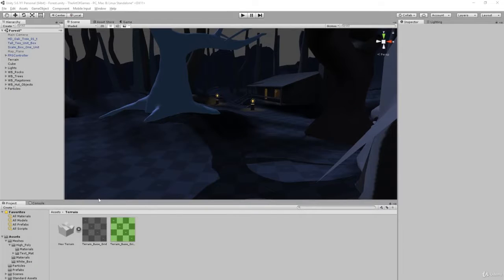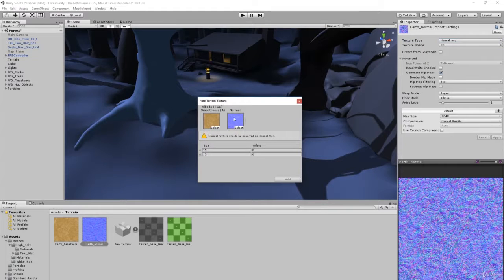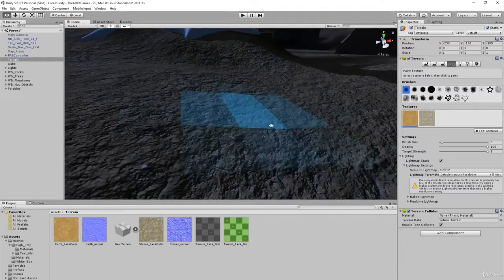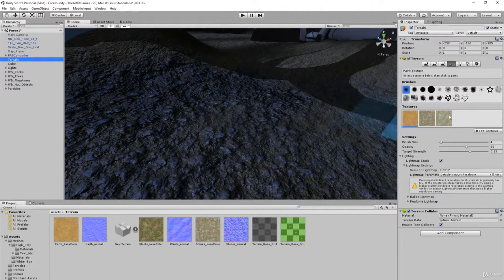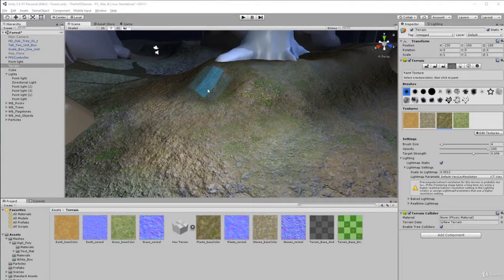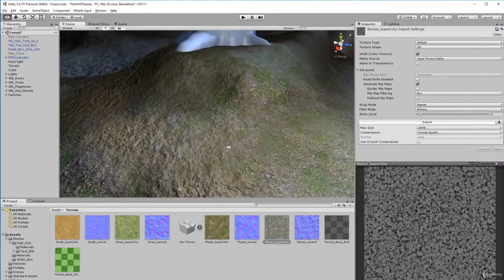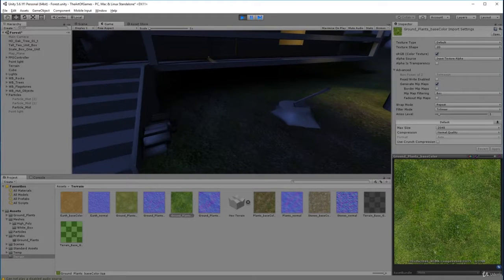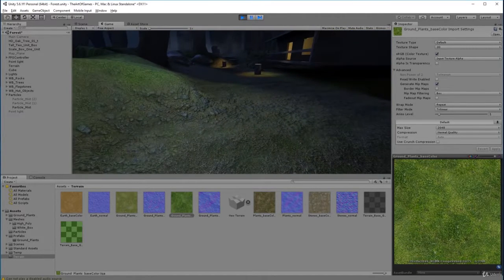7 Applying Textures to Unity Terrain